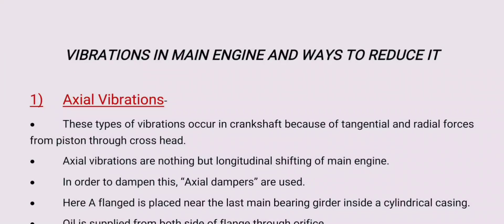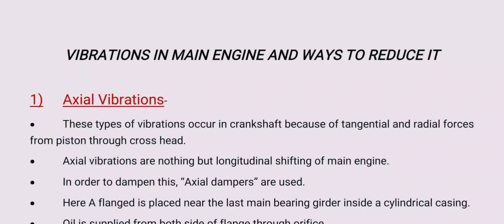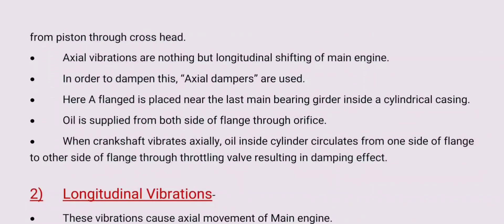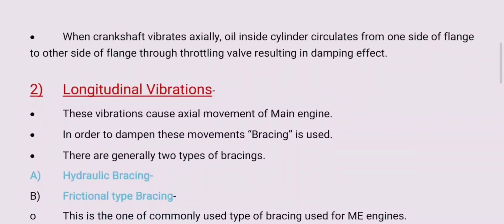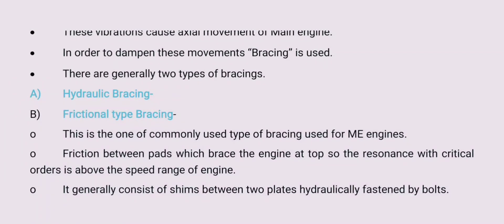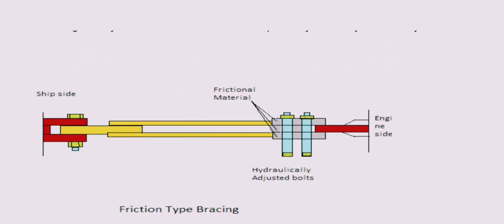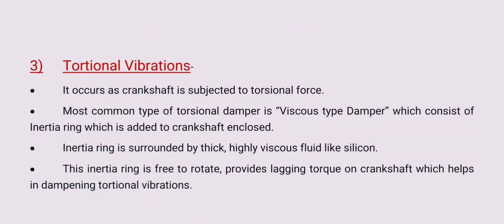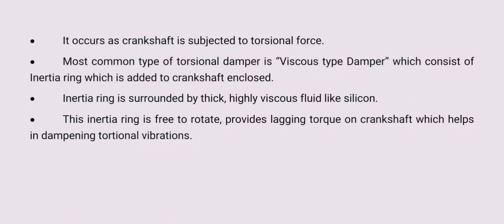Vibration in Main Engine and Ways to reduce it.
After watching this video, You will understand Vibrations in 2 stroke slow speed Main Engine, types of same and ways to reduce it.

Any update or suggestions are welcome. kindly post in comments section.